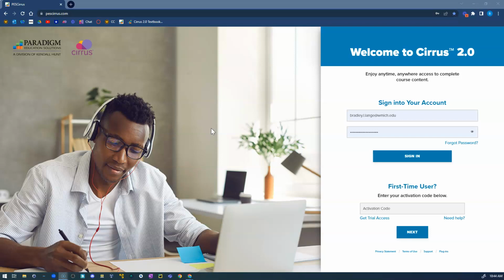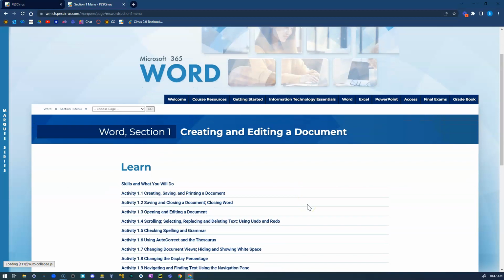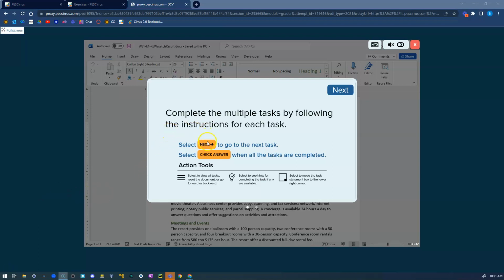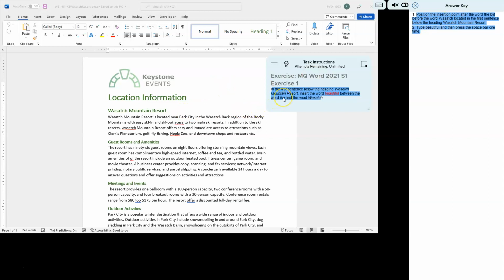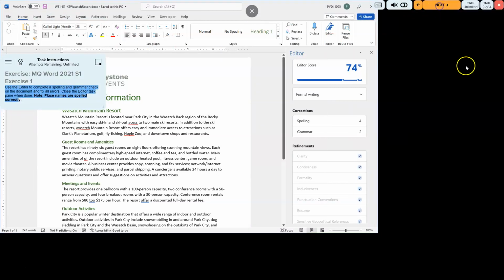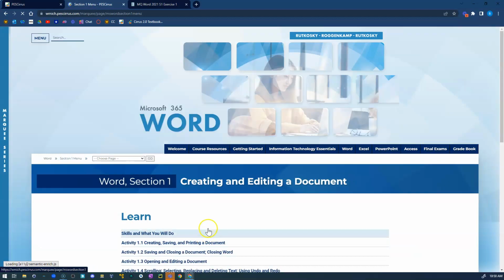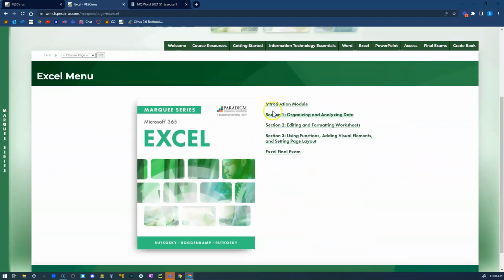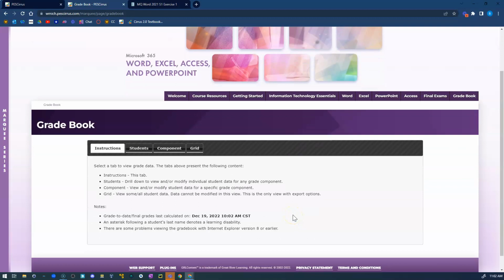Cirrus 2.0 Orientation